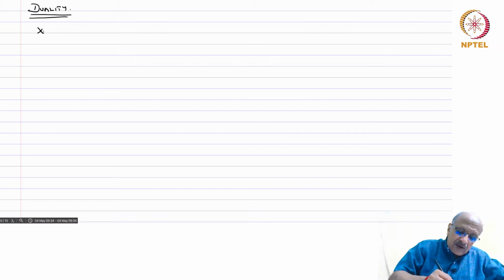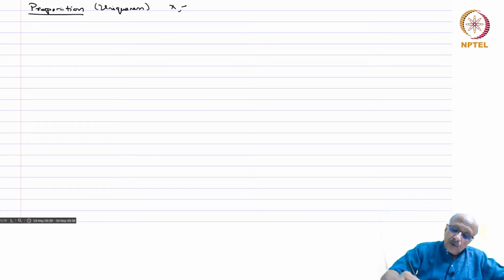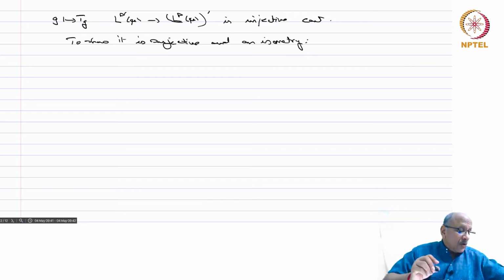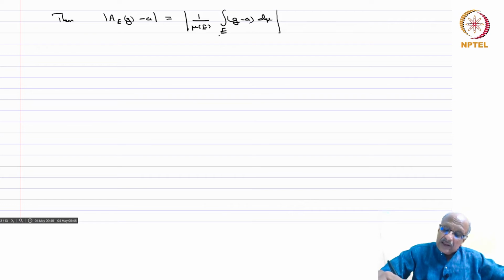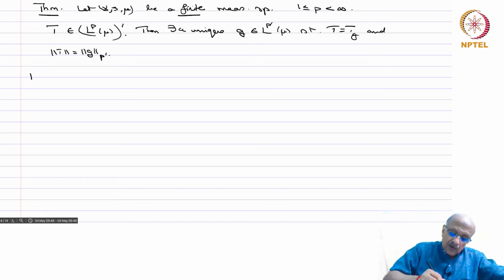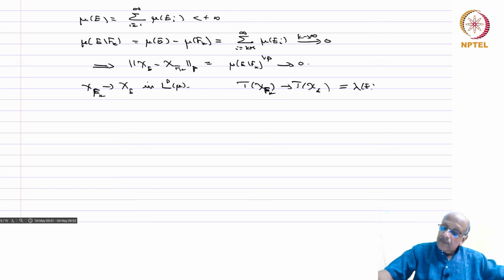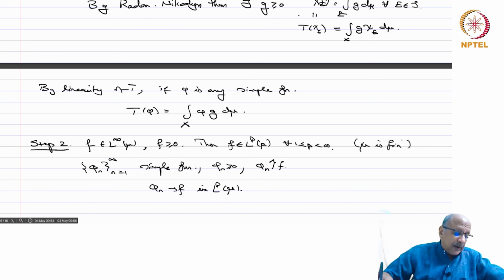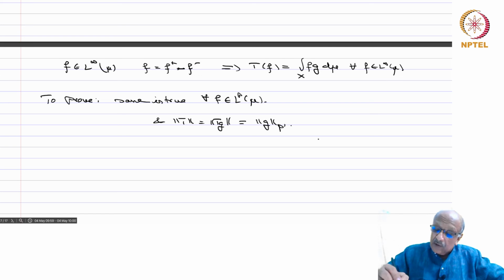11.3 - Duality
11.3 - Duality
Dual space. Case of fiite measures